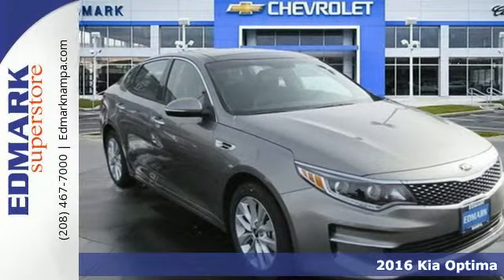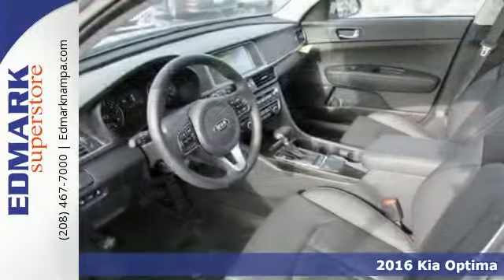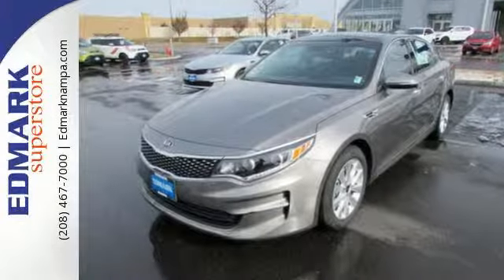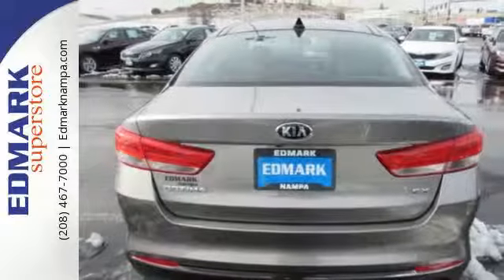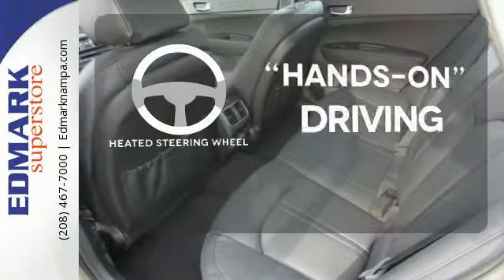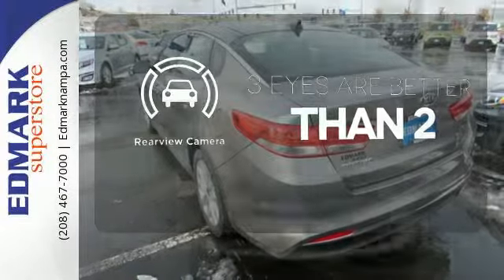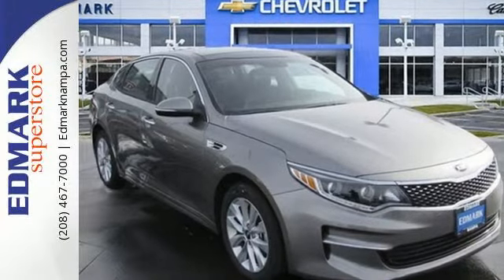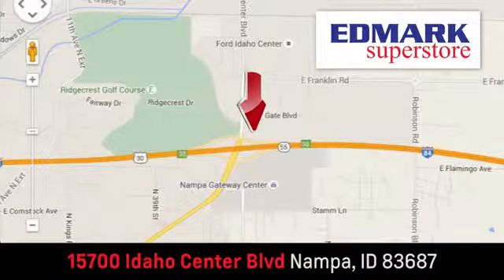2016 Kia Optima Boise ID Nampa, ID #960381 - SOLD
Year: 2016
Make: Kia
Model: Optima
Trim: EX
Engine: 4 Cyl - 2.4 L
Transmission: Automatic
Color: Titanium Gray
Interior: Black
Stock #: 960381
VIN: 5XXGU4L33GG029971
C How would you like riding away in this good-looking 2016 Kia Optima at a price like this? This car is nicely equipped. This Kia Optima has a great cockpit layout, with all the controls easy to find and right where you need them.

Address:
15700 Idaho Center Blvd